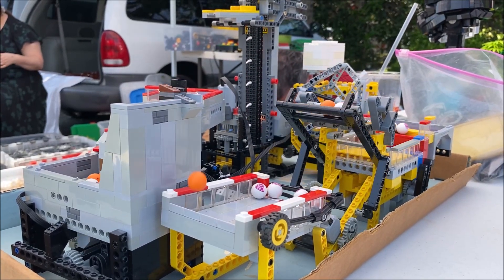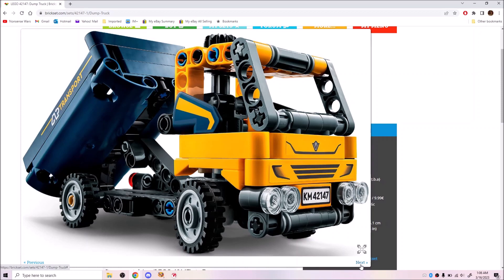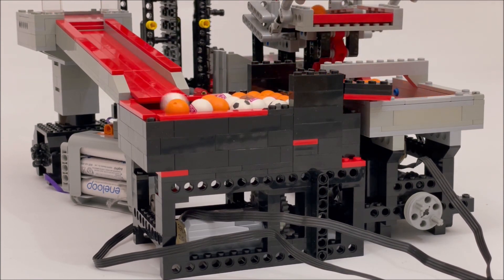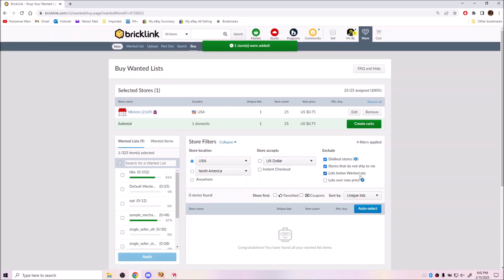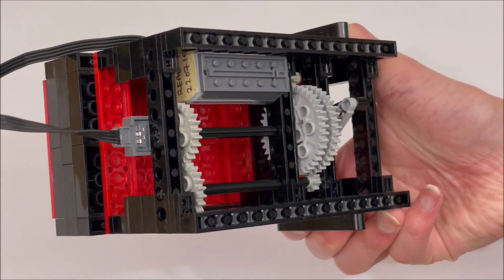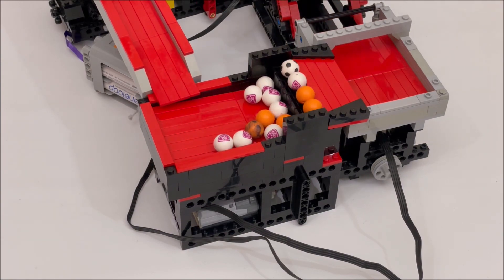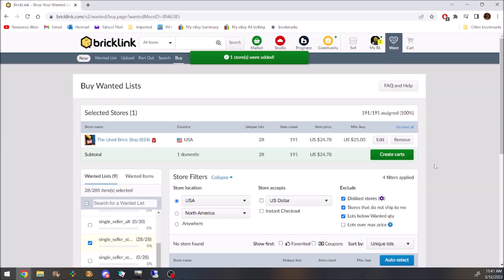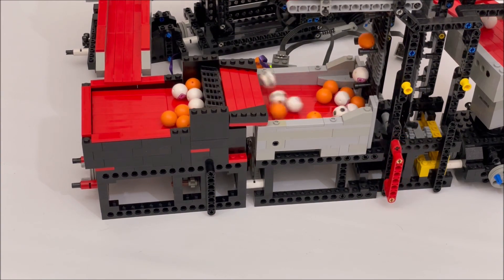LEGO GBC Single Seller Stepper v1 (starter module)